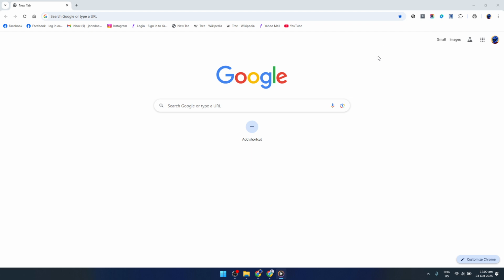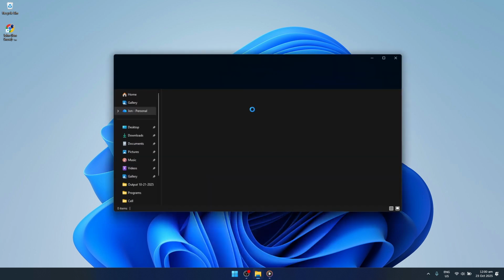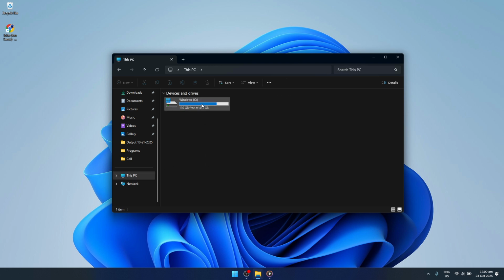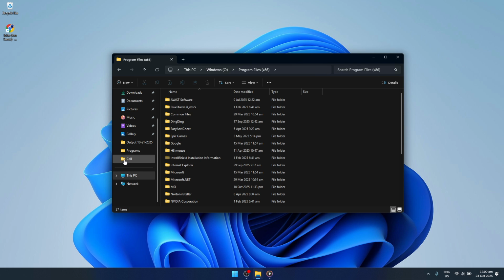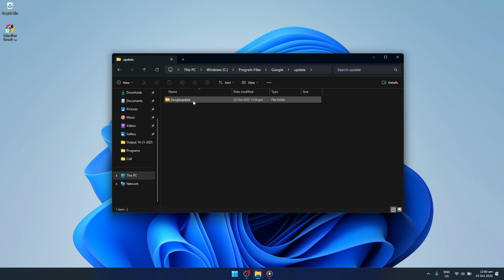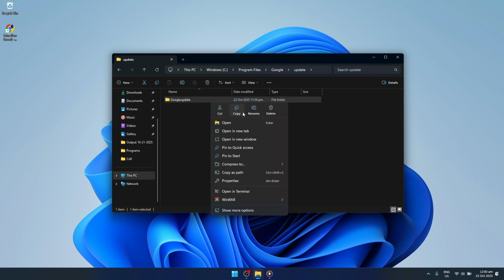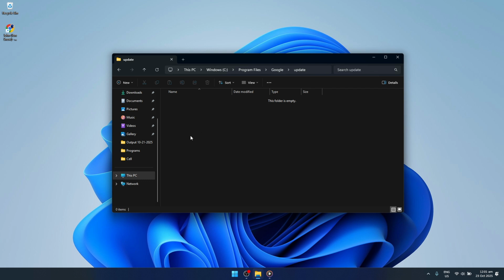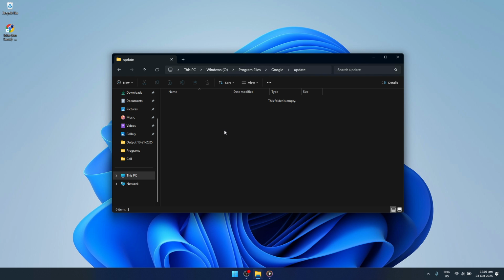How To Disable Auto Update on Google Chrome [2025 Guide]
-Google Drive
-Google Meets
-Google Sheets
-Google Chrome
-Google Forms
-Google Gmail